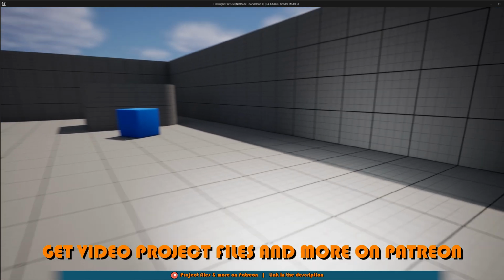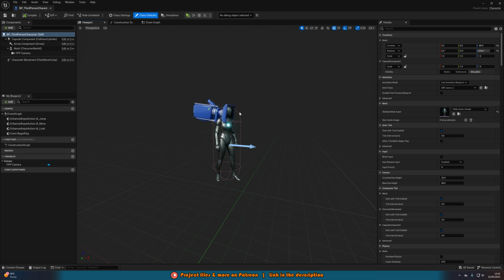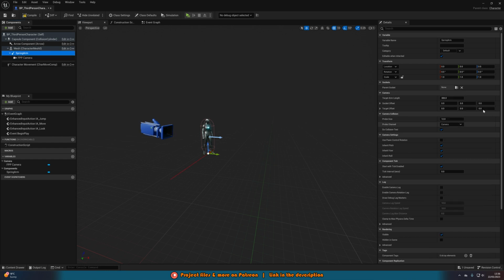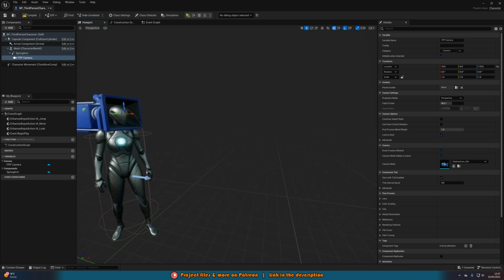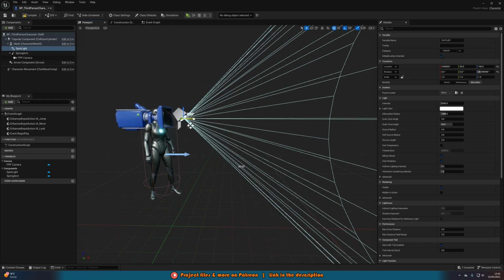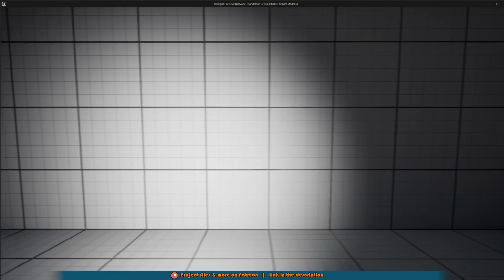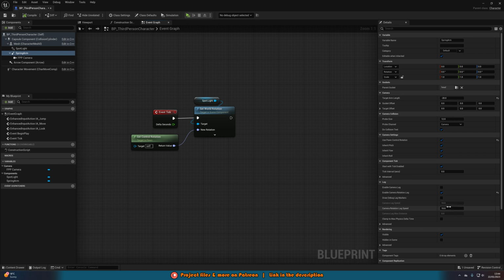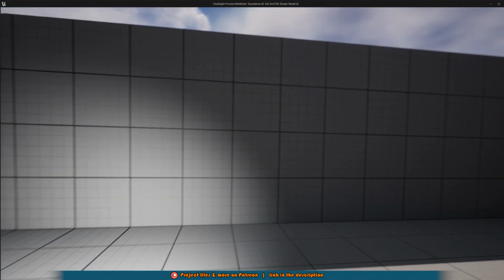First Person Flashlight Leads The Camera In Unreal Engine 5 | More Immersive Flashlight (Tutorial)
Hey guys, in today's video I'm going to be showing you how to create a more immersive first person flashlight. This allows the player to move the flashlight more independently from the camera, but still have them linked.